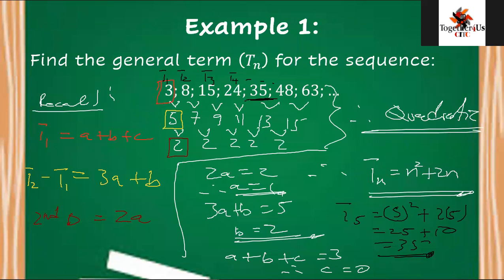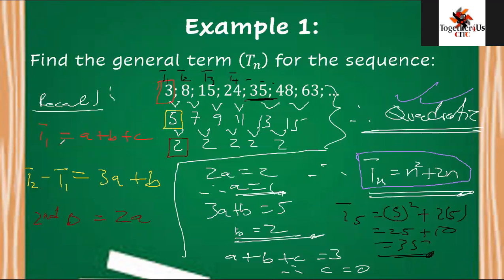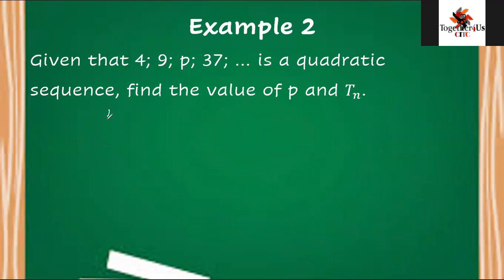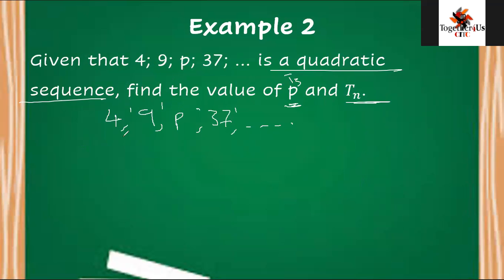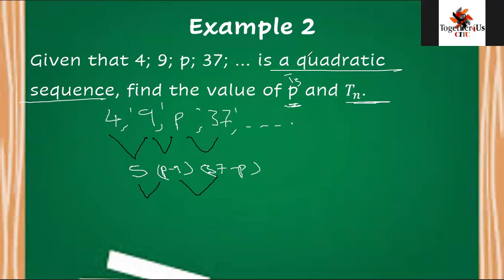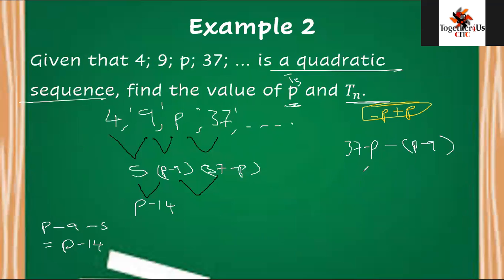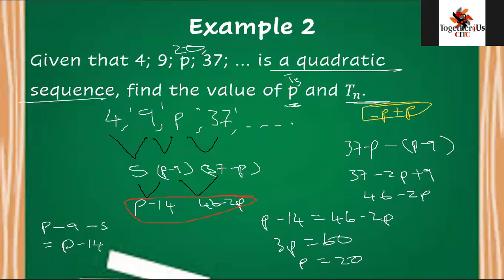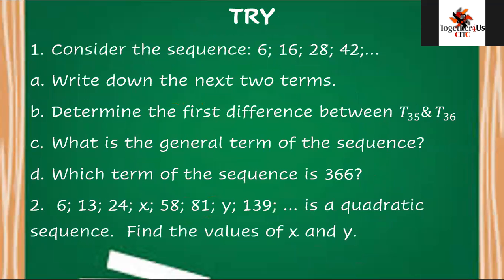NP 6 of 1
Worked examples on number patterns.